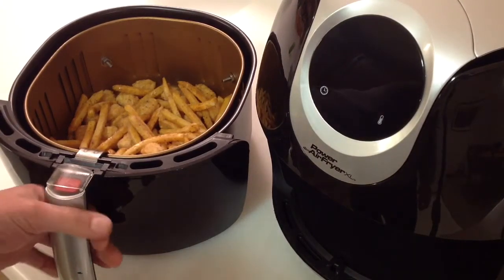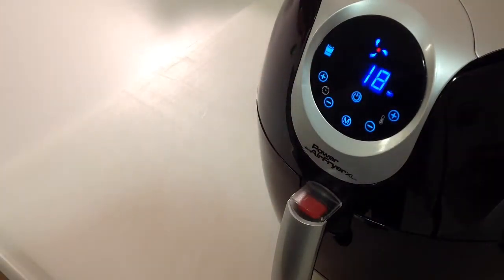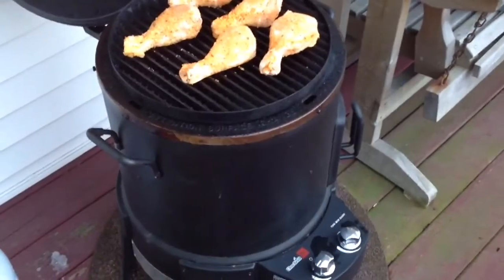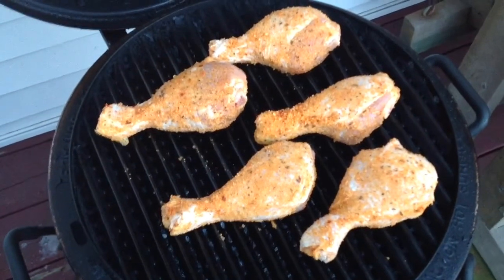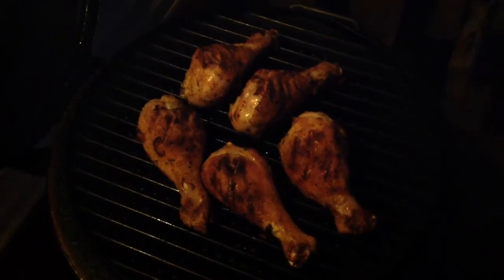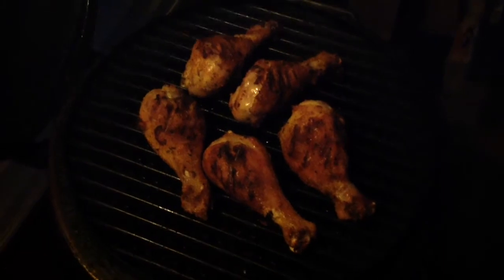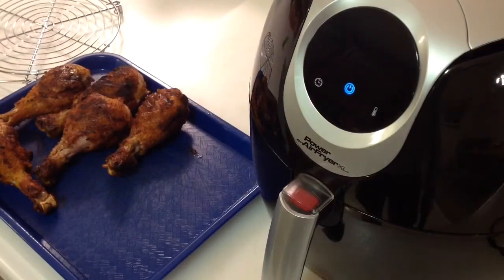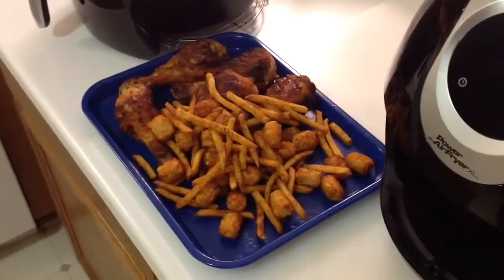Power Air Fryer XL Tator Tots and Chicken Legs on the SRG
Power Air Fryer XL Tator Tots, Seasoned Fries Chicken Legs on the SRG